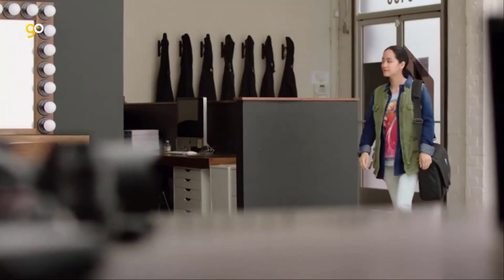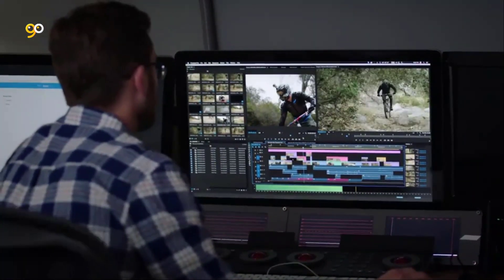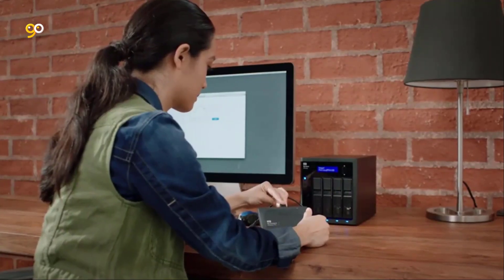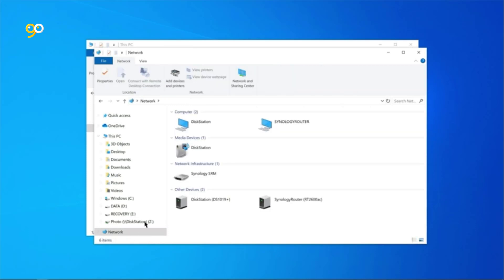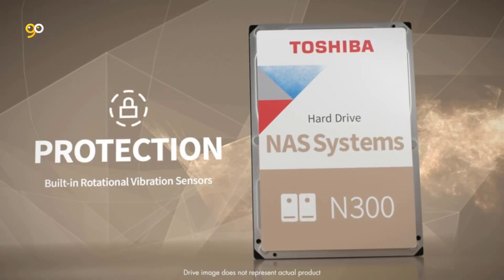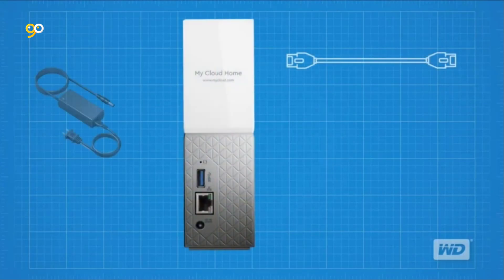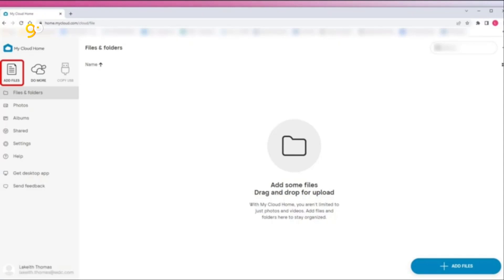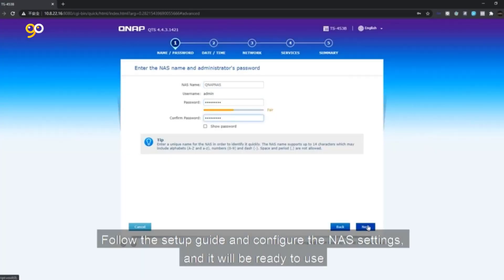Top 5 Best NAS Drives in 2023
This video Top 5 Best NAS Drives in 2023, NAS Drives
💳 Buy your favorite products from here:

👉 1. QNAP.

👉 2. WD.

👉 3. Toshiba.

👉 4. Synology.

👉 5. WD Diskless.

©️ Copyright
This video's production team did not create all of the segments. We have incorporated brief pieces of stock video from various distributors and content producers, including scenes with a wide range of goods.

I earn money as an Associate by making legal purchases possible.